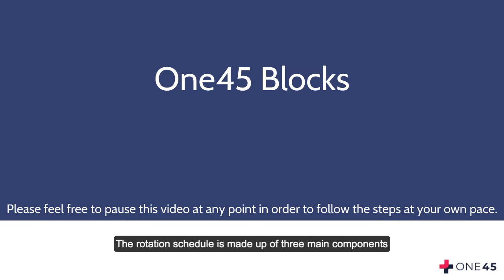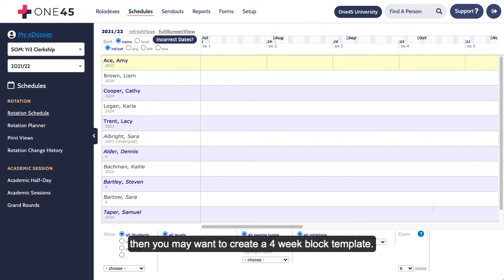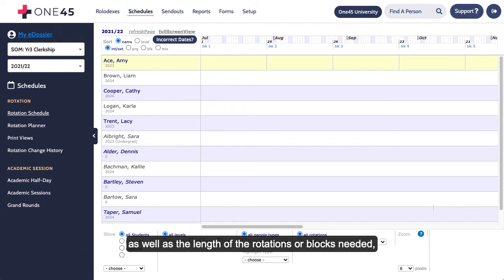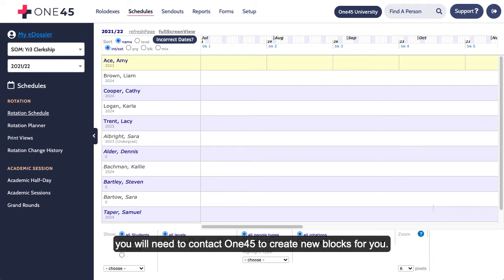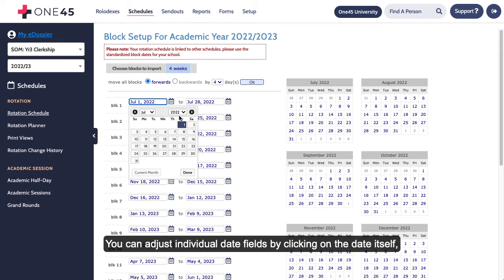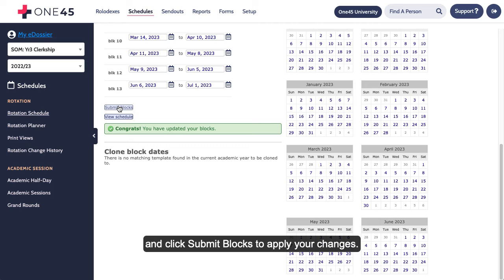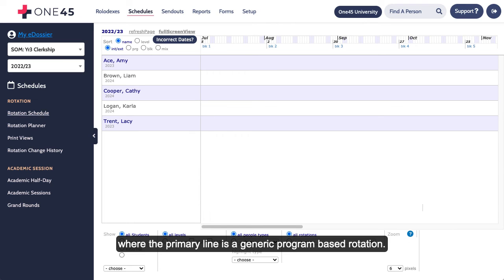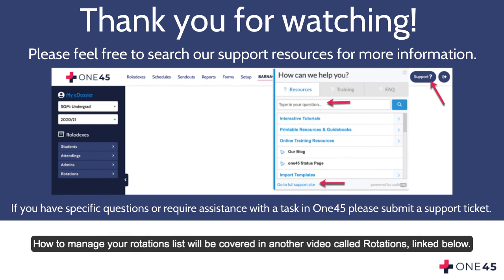One45 Blocks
The rotation schedule is made up of three main components which all have to be in place before you can schedule any learner. The first component is the learner list. Another component required for a rotation schedule are the rotations themselves. This video will go over the third component, block templates.

If you have any questions please contact your program administrator or your super administrator for One45. Some institutions prefer you contact your internal team that manages One45 before you come to One45 for support. If you don’t know who this would be or you are the super administrator for your institution please contact One45 support.